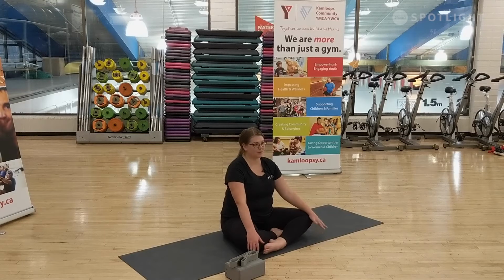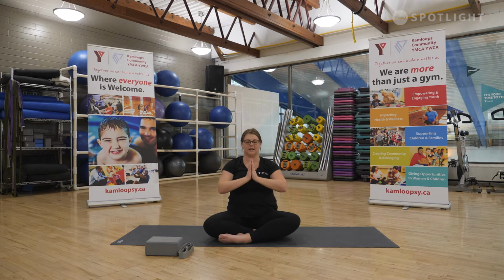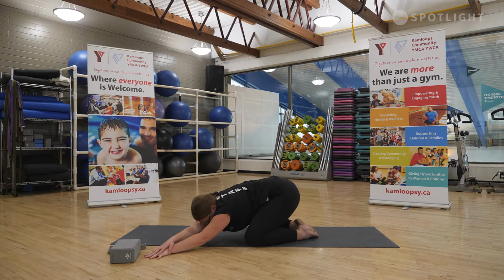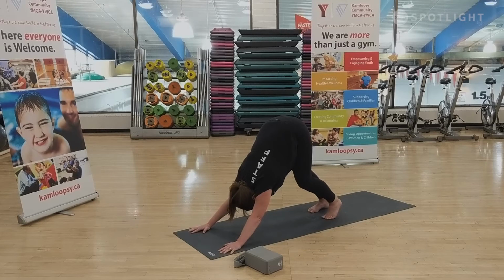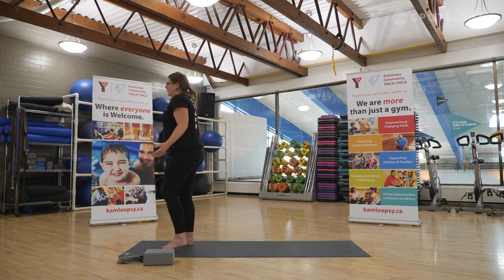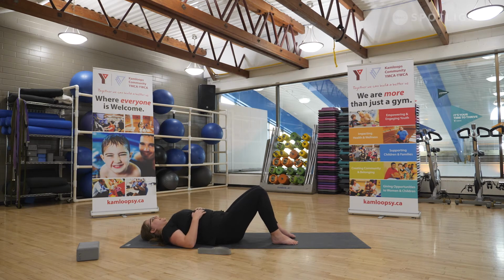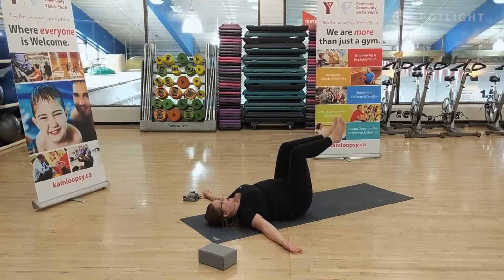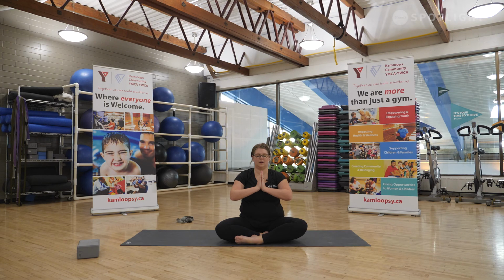Yoga Class with Carina - YMCA/YWCA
Stay active and healthy with Kamloops YMCA/YWCA's friendly and professional fitness instructors.